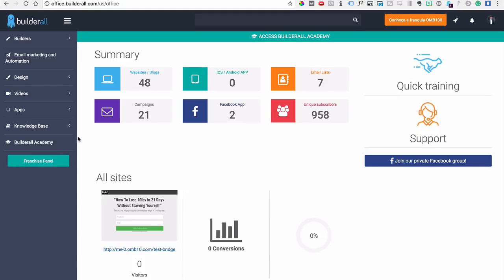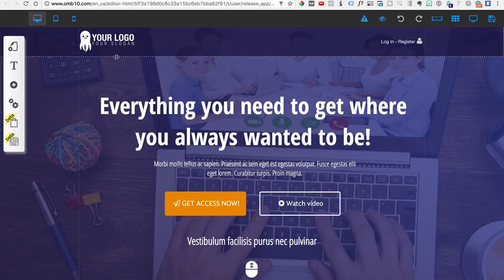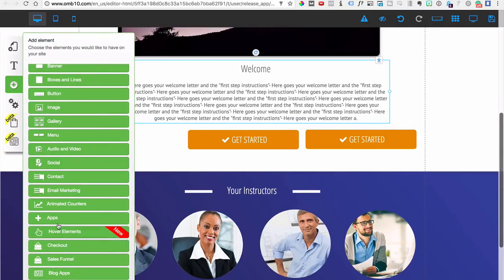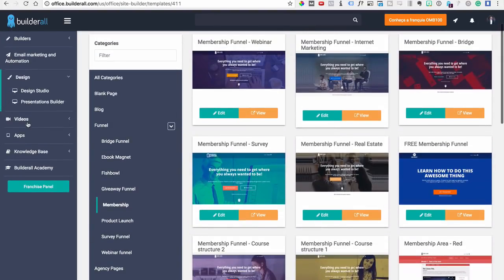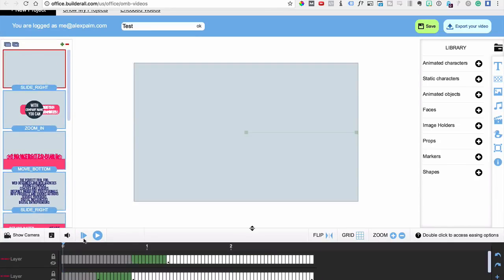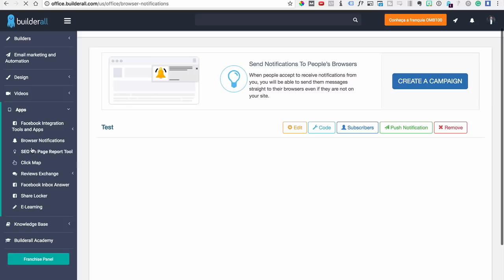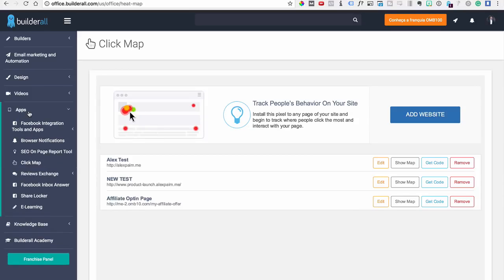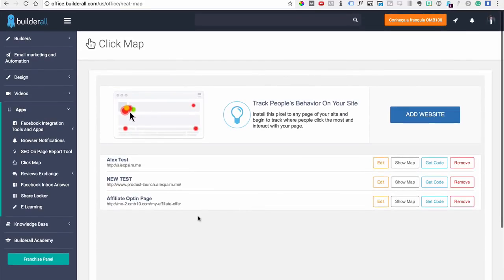A Demo of the platform more advanced than wordpress for newbie marketers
Try it for 7 Days
Comes with a 30 Day Risk Free Guarantee